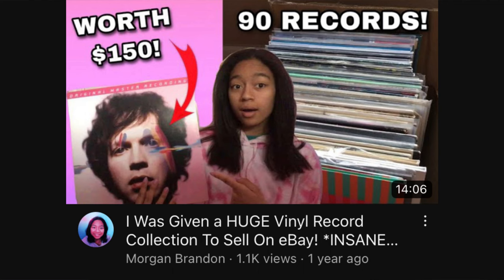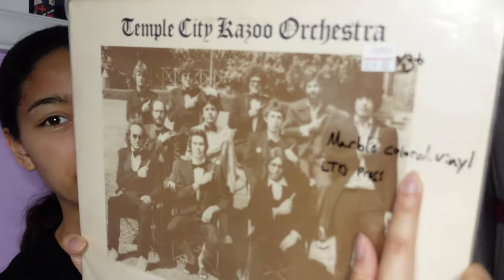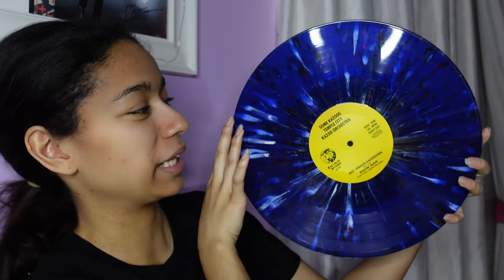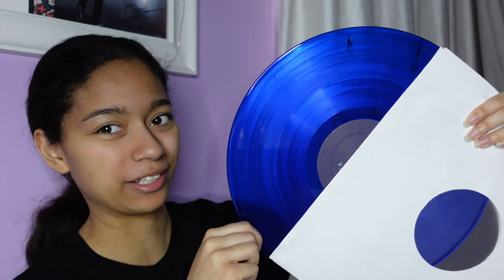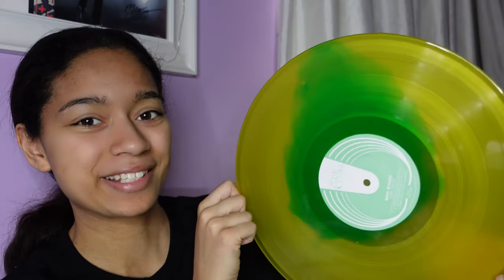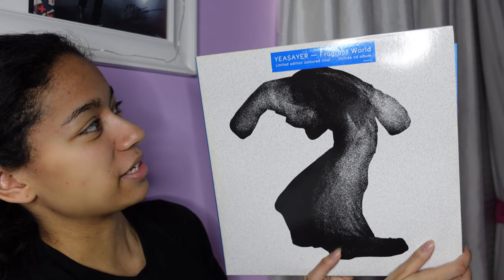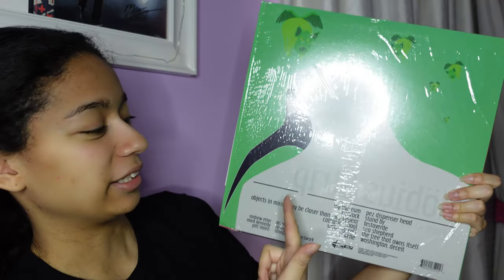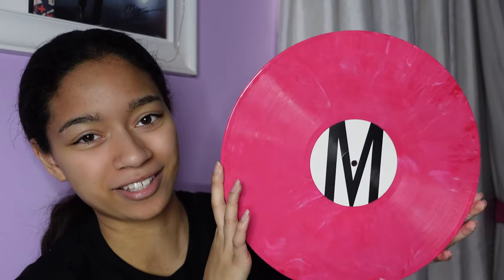I GOT A 50 PIECE RECORD COLLECTION FOR FREE!?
Months ago I acquired a vinyl collection of 50 records for "free". Yes, I do have to sell all these records, but it's fun to go through someone else's collection and see their taste in music. This is the second batch of vinyl from the same person we got records from in 2021.